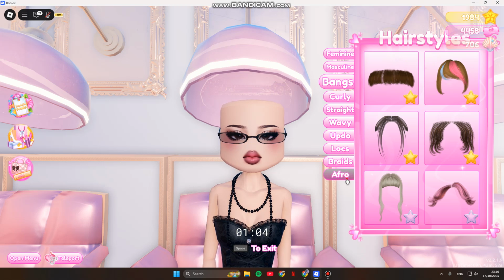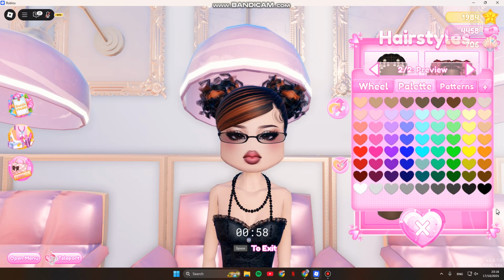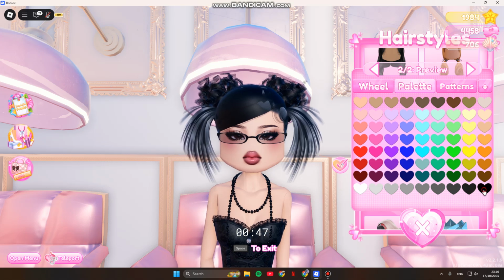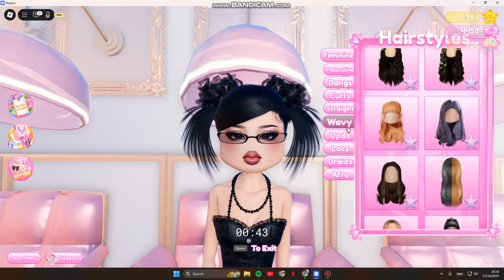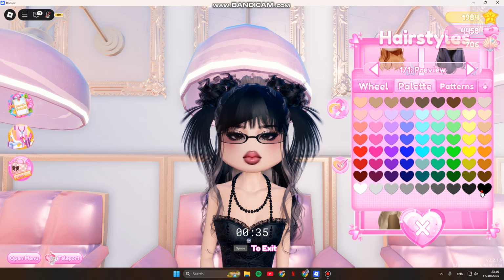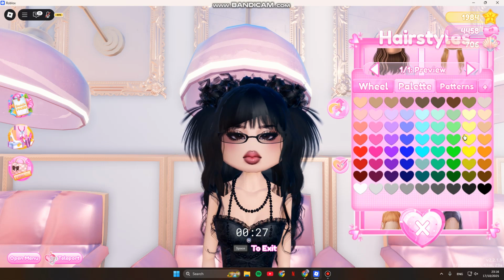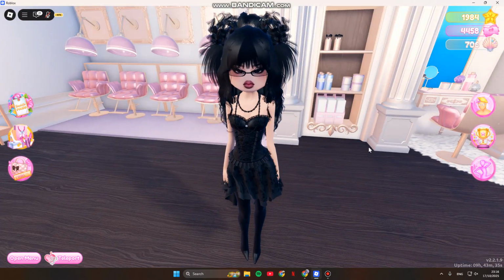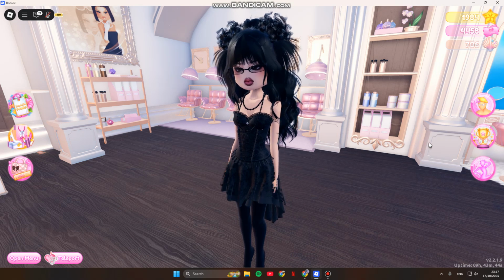This Gothic Hair Combo Is Stunning 🖤 - How to Create Dark Fashion Looks in Dress to Impress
Unleash your dark side 💀✨! In this tutorial, I’ll show you how to create the ultimate gothic hair combo in Dress to Impress using the perfect mix of wavy, messy, and dramatic styles that scream luxury and mystery.

🖤 Step-by-step gothic hairstyle guide for DTI
💇‍♀️ Best black hair combinations for dramatic looks
🎀 Perfect for high-fashion or horror-themed outfits
🔥 Quick and easy tutorial to upgrade your style
🌙 Look elegant, eerie, and unforgettable!